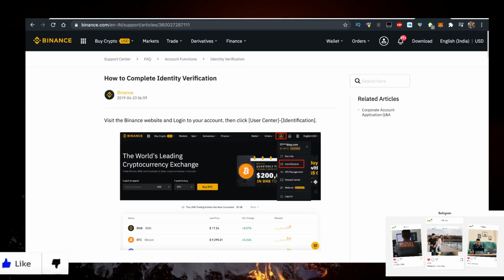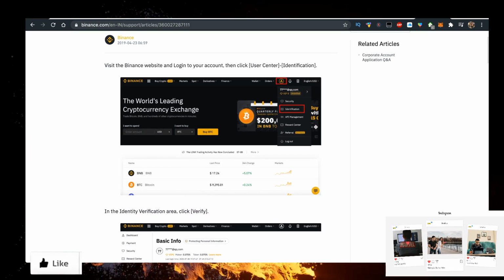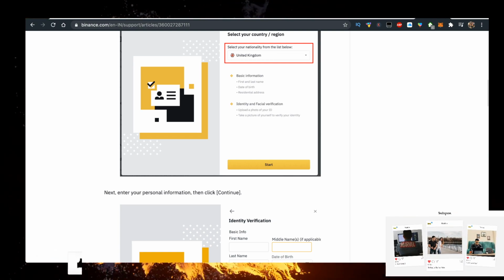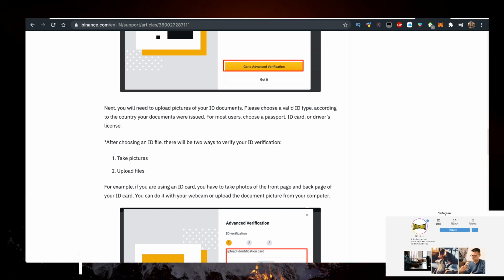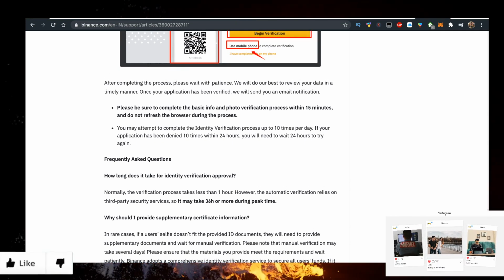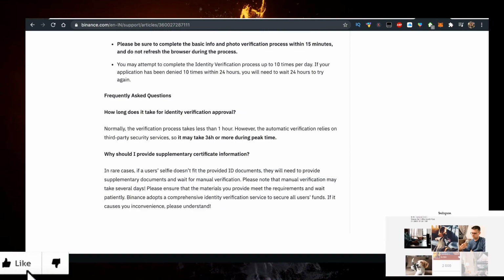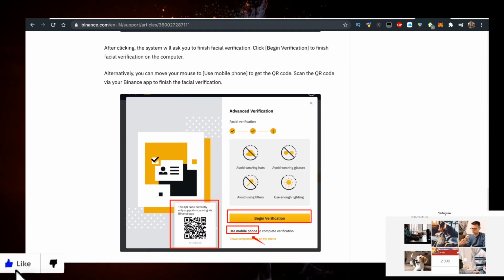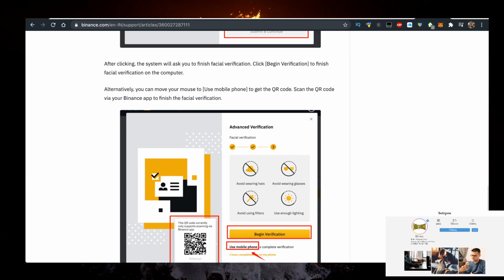Binance Facial Recognition NOT WORKING ✅ FIX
In this video you will learn how to fix binance facial recognition not working!

⏱ First 30 People That Sign up & Deposit atleast $100 Get a $25 Bonus!